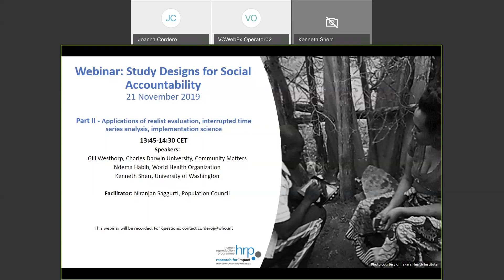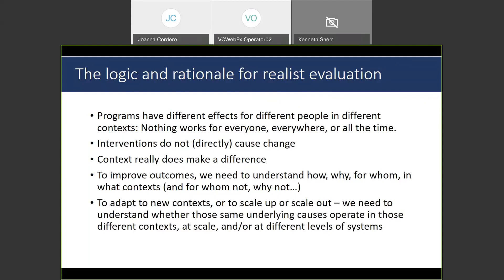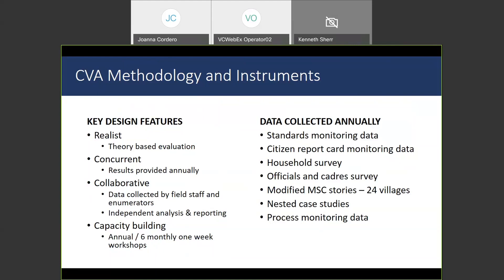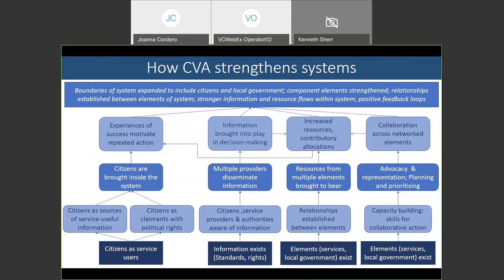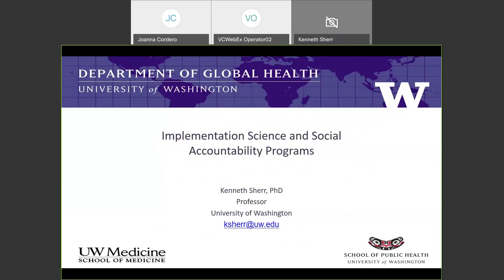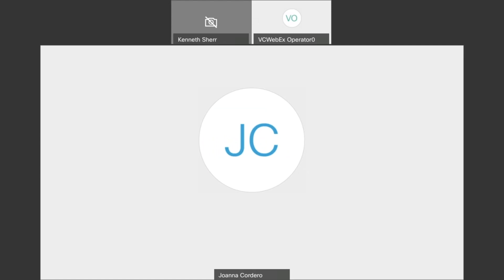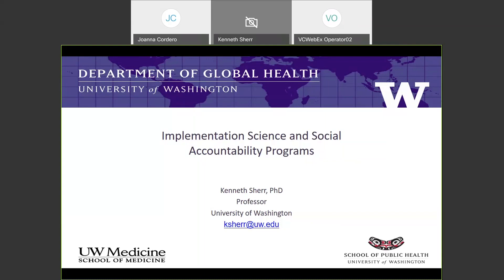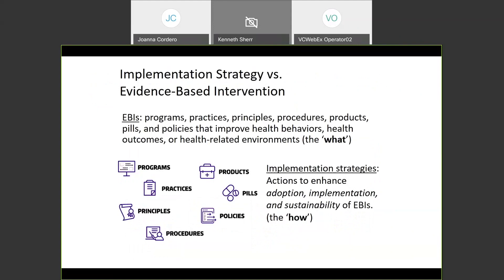Study Designs in Social Accountability: Part 2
Part 2: Applications of Realist Evaluation, Interrupted Time series Analysis, and Implementation Science

Successful social accountability encompasses more than directly measurable health-related outcomes and includes a range of governance outcomes such as empowerment, participation, and the responsiveness of duty-bearers. Evaluating a broader range of interrelated outcomes poses several methodological challenges.  The aim of this webinar is to explore the application of realist evaluation, interrupted time series, and other implementation research methods to measure the impact of social accountability interventions. Speakers include Niranjan Saggurti, Population Council, Gill Westhorp, Charles Darwin University, Ndema Habib, WHO and Kenneth Sherr from the University of Washington.